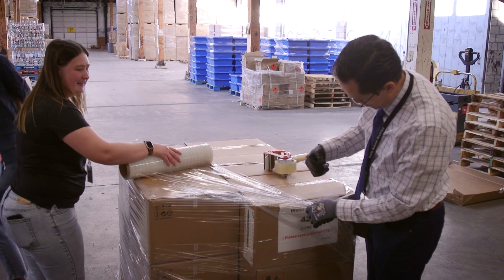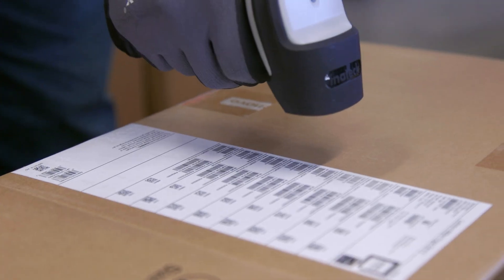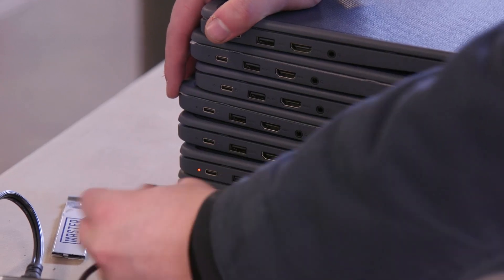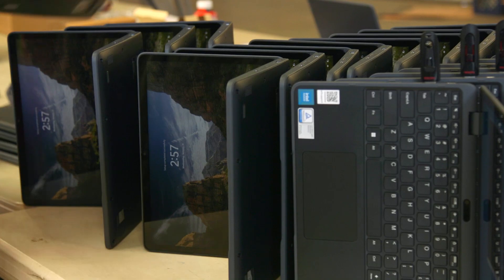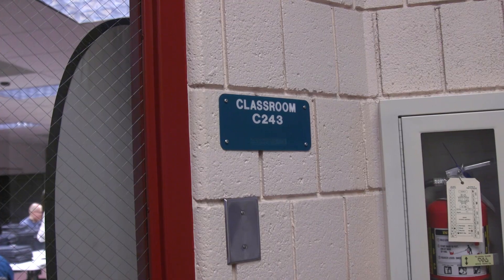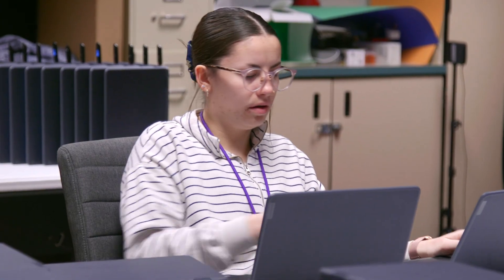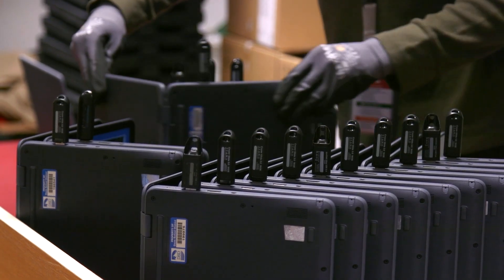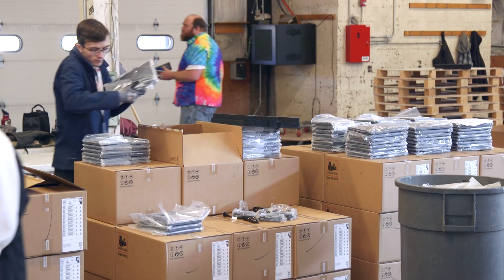Take a peek behind what it takes to refresh 17,000 student devices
On an annual basis, the Davis School District swaps out 17,000 student computers that are at least 3-4 years old. This mammoth undertaking is called the computer refresh program. The video below is a little glimpse into the work behind this effort.

Currently, the district operates a three to four-year refresh cycle for student devices that equates to about 17,000 new devices each year. This year the district received a grant for 15,000 new devices.

As these devices arrived in boxes on pallets, the Computer Technology Support team had to image devices with operating systems and filtering programs, place asset tags on each device and prepare them for shipping to schools.

"Proper, appropriate, up-to-date technology is critical for developing 21st century learners," said Northridge High School Technology Specialist Ron Bailey.